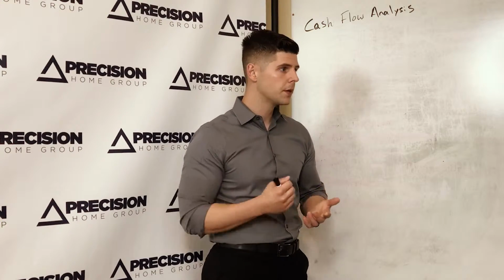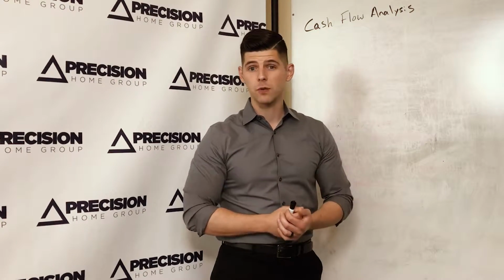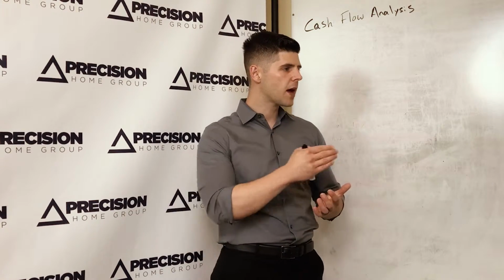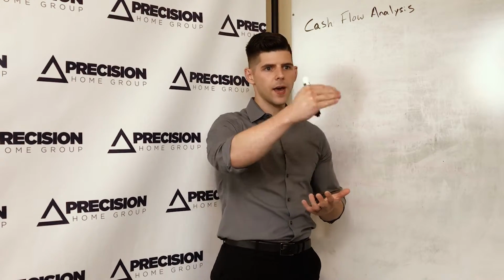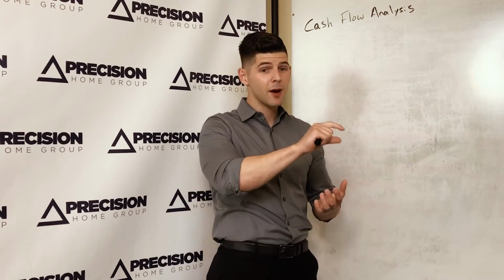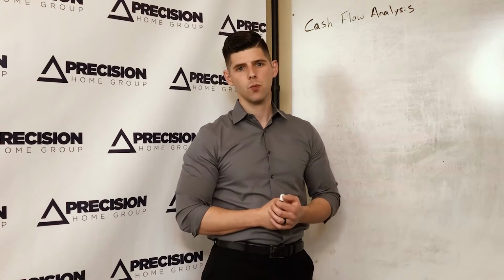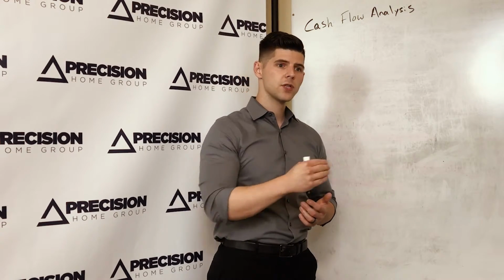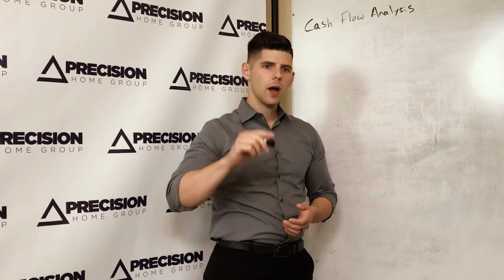Precision Home Group on Cash Flow Analysis - Matthew Lindsay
Want your list of Anchorage homes?
We're going to a series of commercial real estate. We started on retail and now we're going through commercial real estate! Make sure to have a trusted team to work for you.

Precision Home Group at Precision Real Estate is an Anchorage, Alaska based Real Estate company that continually strives to go above and beyond.

Founded by realtor Matthew Lindsay, he wanted Precision Home Group to be characterized by hardworking, forward-thinking individuals that put the client's best interest above all else. That's precisely what he did.

At the end of the day, you aren't buying or selling four walls and a roof. You're choosing the future that you want to be a part of. We look forward to helping you define the next steps of your adventure.

Matthew Lindsay
Precision Home Group at Precision Real Estate
2825 Rose Street #202, Anchorage, Alaska 99508